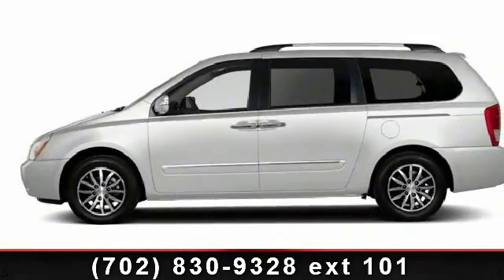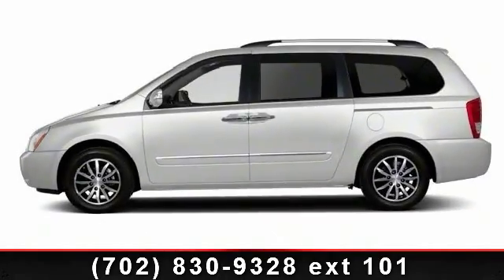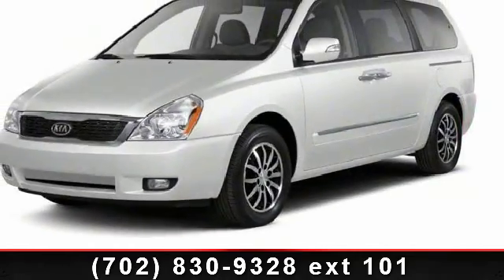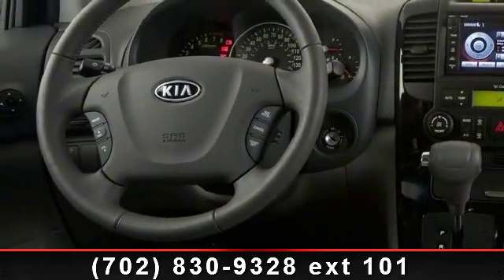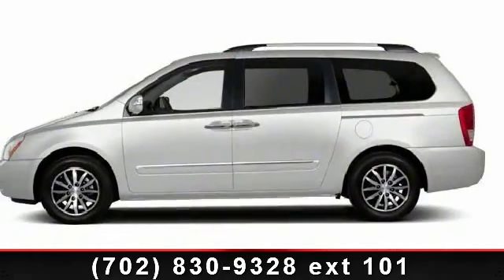2012 Kia Sedona - Jim Marsh Kia - Las Vegas, NV 89149